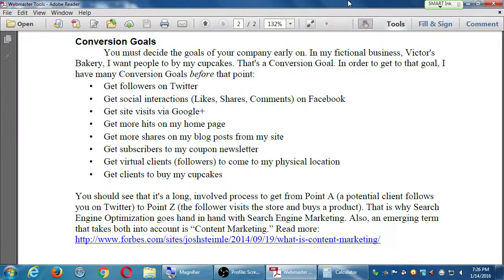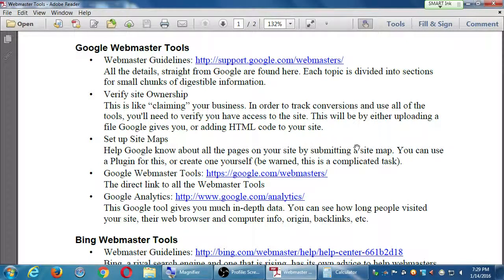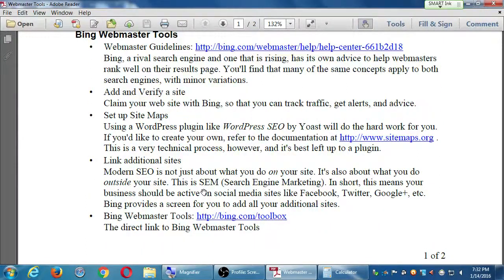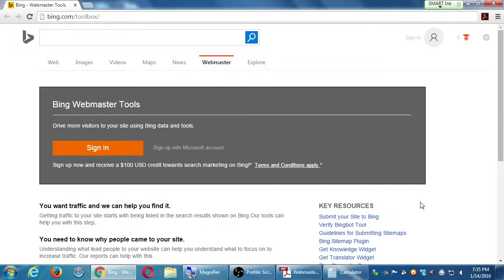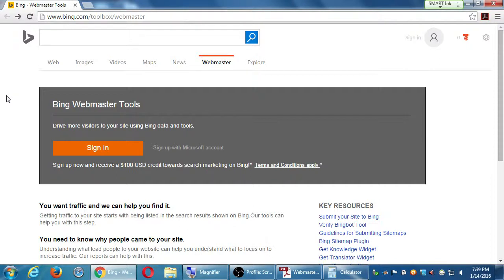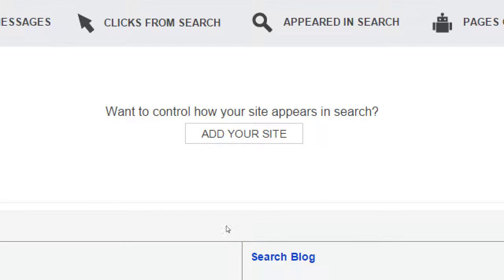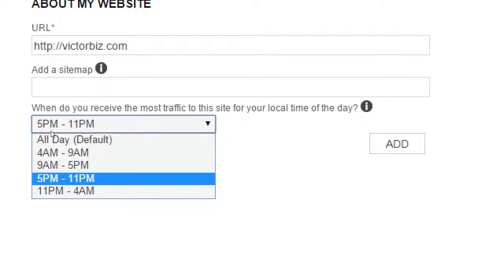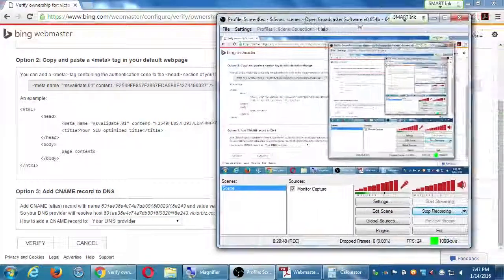SDCE SEO Jan Thur 2016 01 14 C